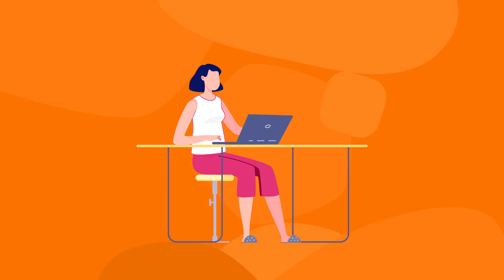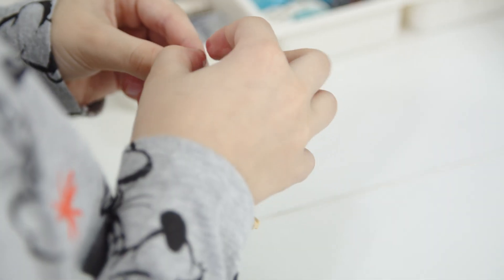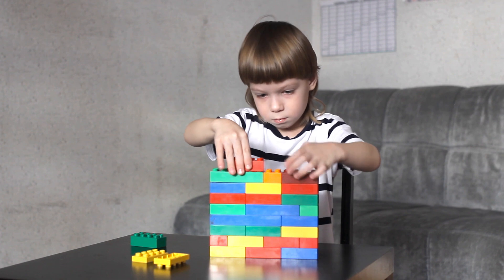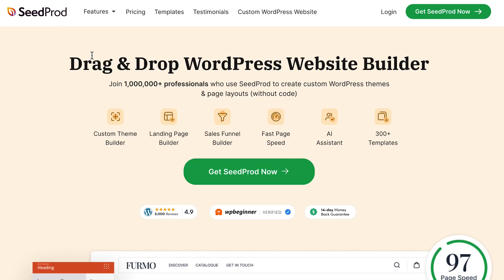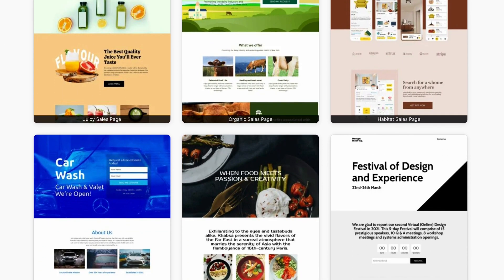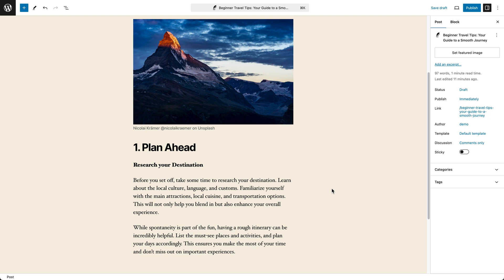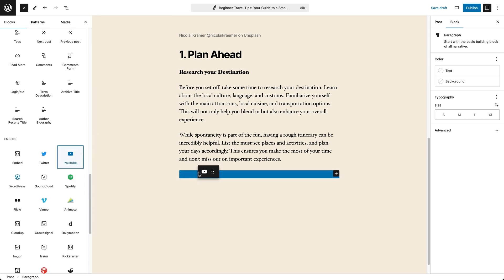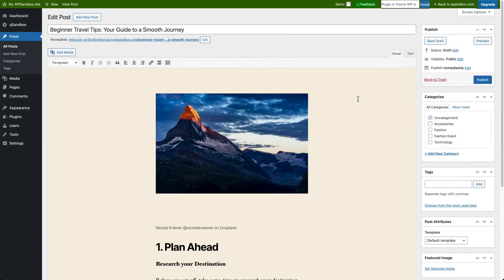What is the Block Editor?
The WordPress block editor is a content editor used to create, edit, and format posts and pages. It lets you easily build complex layouts by adding different types of content blocks and using drag-and-drop to move them where you want.

The block editor was introduced in WordPress 5.0 and became the default content editor in WordPress 6.0. It is also known as the Gutenberg editor.

It replaces the classic editor, which was the default WordPress editor from 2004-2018.

0:00 Gutenberg's Block Editor
0:56 Building with Blocks
2:00 SeedProd for Website Building

🔗Related Links🔗

Top Resources